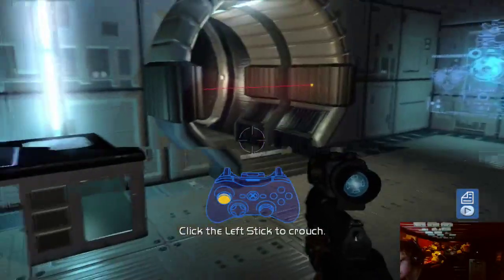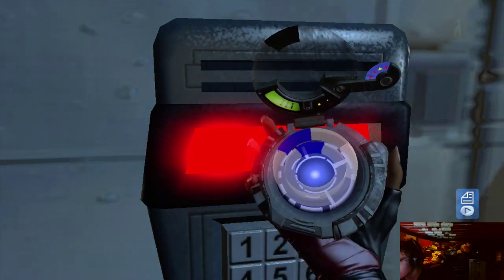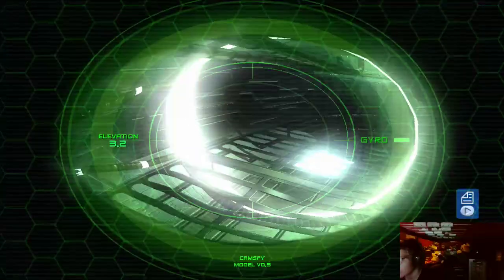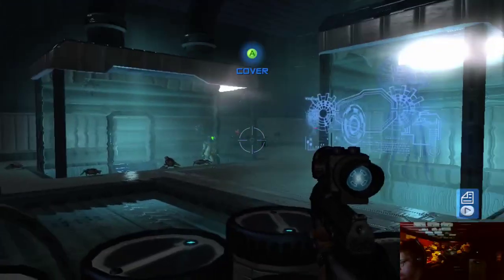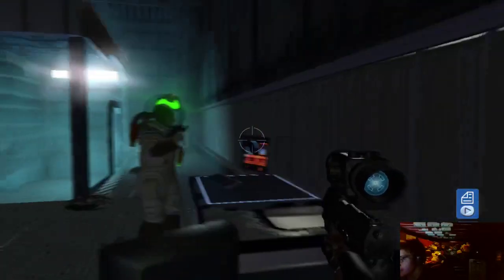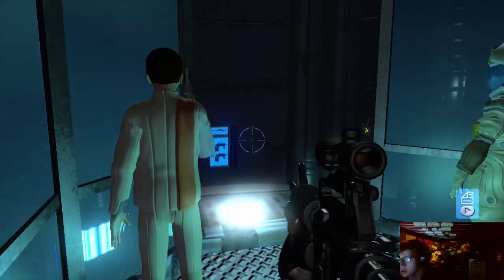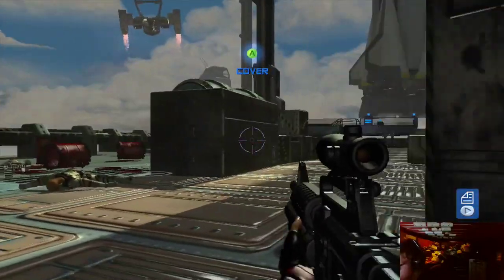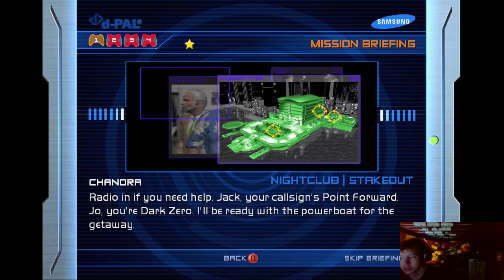fenn plays perfect dark zero